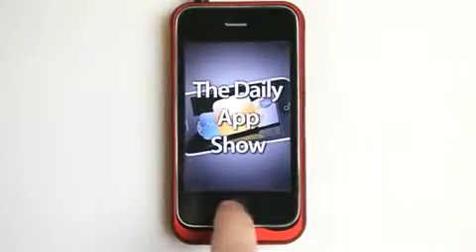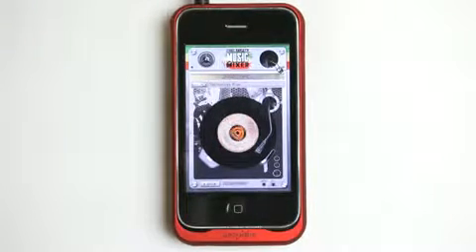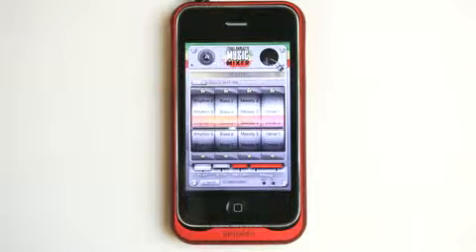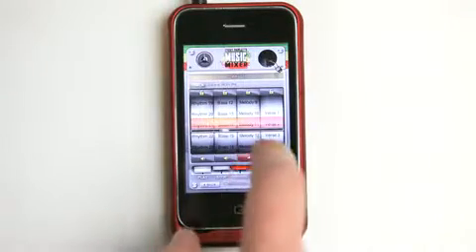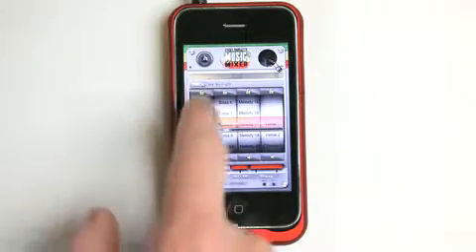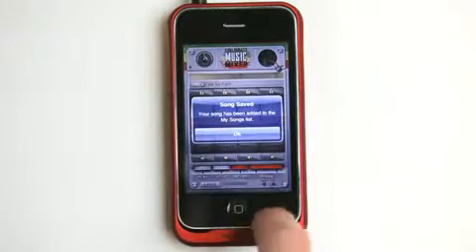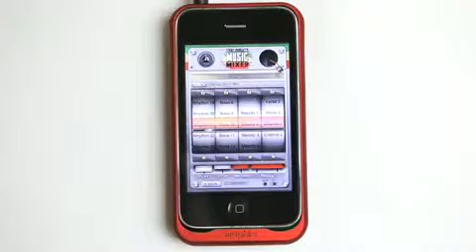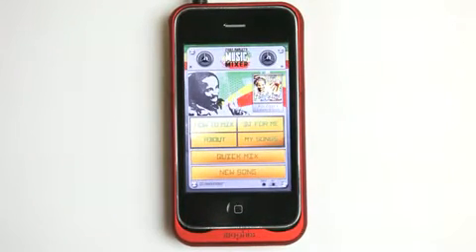Ziggy Marley's Music Mixer iPhone App Demo2686